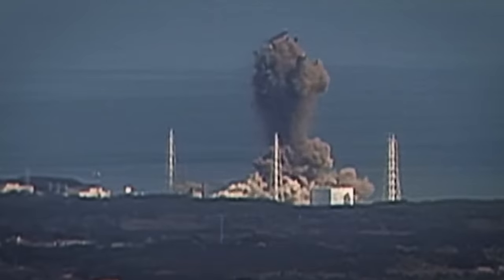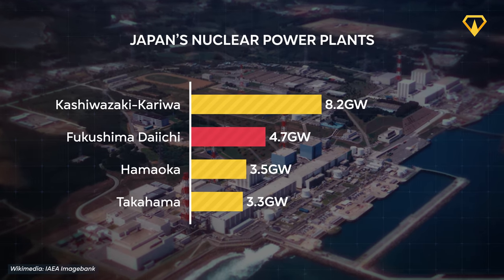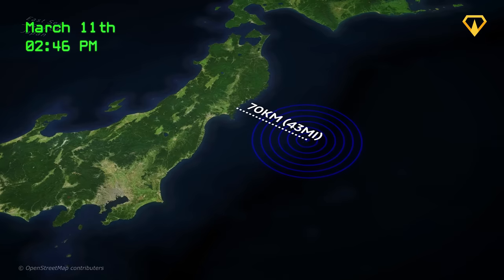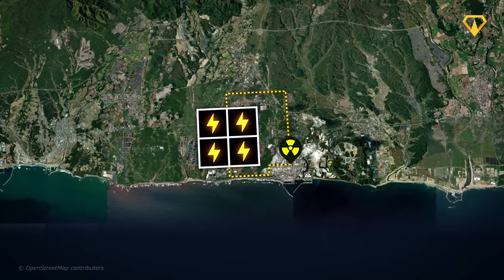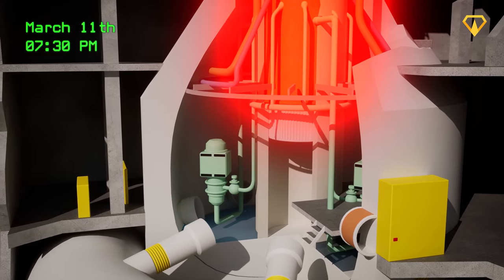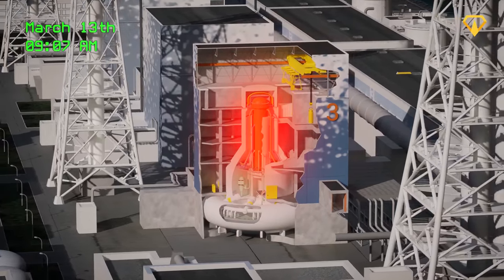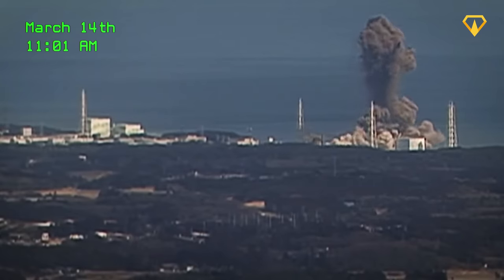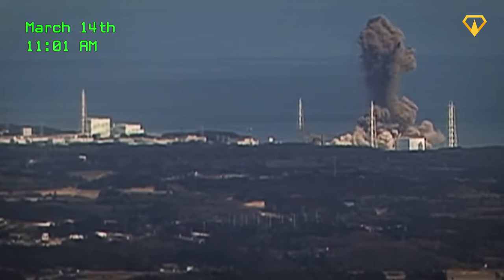Fukushima: What went so Terribly Wrong?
On the 11th of March 2011, Japan experienced one of the worst nuclear accidents the world has ever seen! But what exactly went wrong? And what is being done today to prevent such disasters from ever happening again?

0:00 Fukushima Nuclear Disaster: What Really Happened
0:38 Japan's Economic Miracle
2:13 Chapter 1: The Tsunami
4:23 Chapter 2: The Nuclear Meltdown
9:57 Chapter 3: The Aftermath
10:49 Fukushima Today

► OUR OTHER CHANNELS:

Top Luxury in Español: @Megaproyectos.
Top Luxury in German: @Megabauten